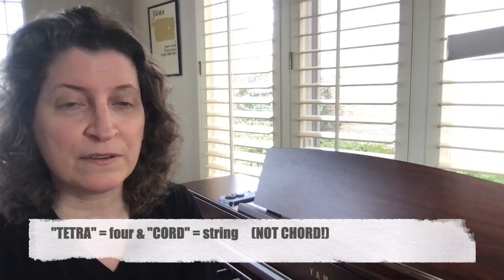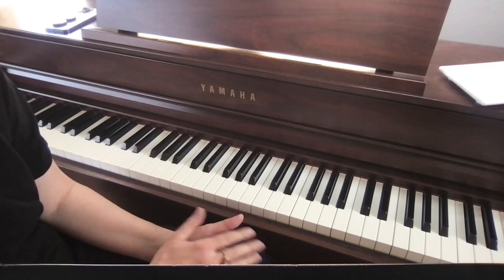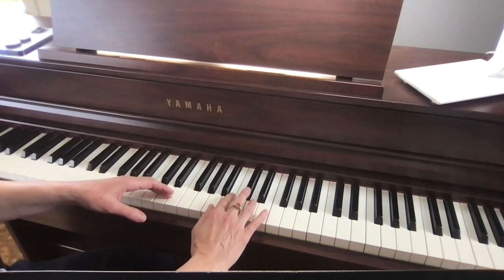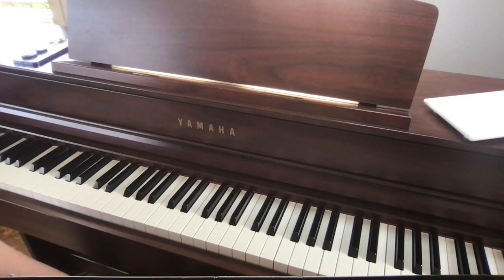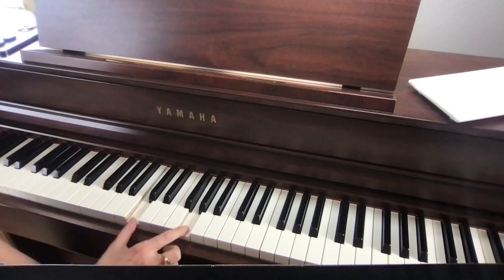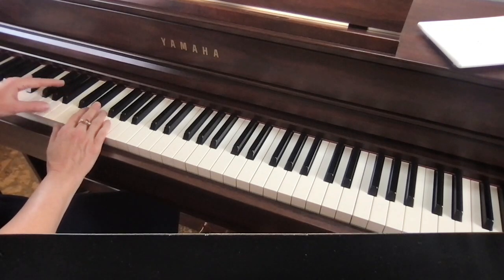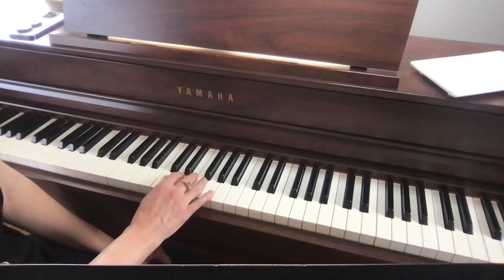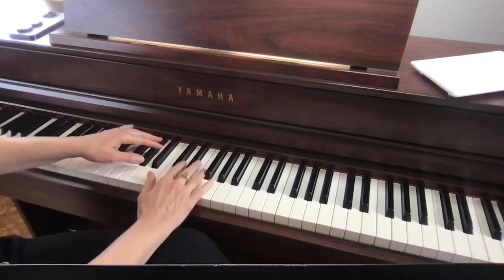Unlock the Secrets of Piano Scales with Me—Beginner Friendly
In this video, I teach how to unlock secrets of piano scales. These will help you play more effectively and with less effort, so you can really start to enjoy playing the piano!

If you're a beginner who wants to start playing the piano, then this is the video for you! I'll teach you the basics of piano scales and how to use them to improve your playing. By the end of this video, you'll be able to play your favorite songs confidently and with less effort!

This is not simply me playing major scales! This video demonstrates ways to see the scales, one method in particular that most people don't know about. And it's a pretty awesome way! This video explains a learning process that simplifies the path to knowing these scales. Then, it shows deeper layers of understanding them. This matters because the more you can think about the musical foundation thoroughly and creatively, the more creative you will become when composing. Also, you will remember the scales better and for a longer time the more you really see what's going on in them.This is a class-length video, and I recommend watching the whole thing first (at your keyboard if possible!), while playing along. Then, go back and play/pause sections, giving yourself more time to solidify the information one step at a time. Cover as much as is comfortable on any given day. Before you know it, you will be playing everything along with the video, and eventually, just as well even without the video!